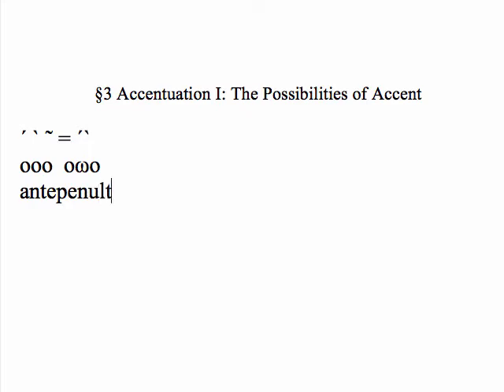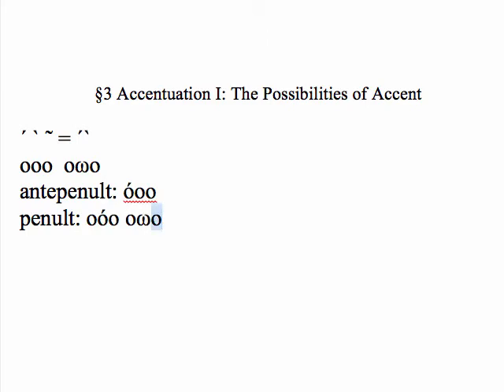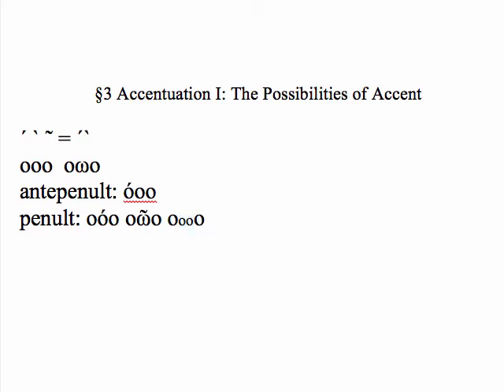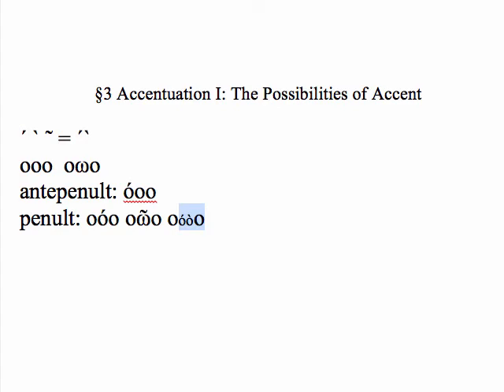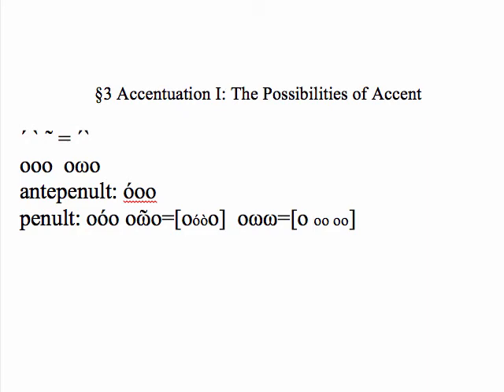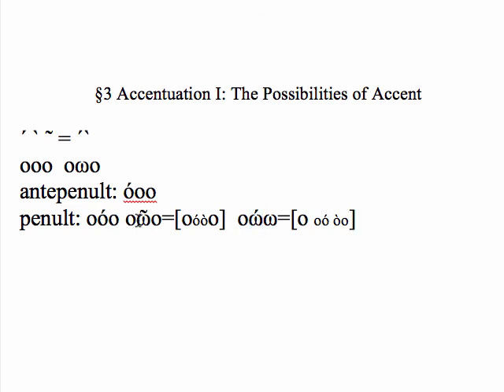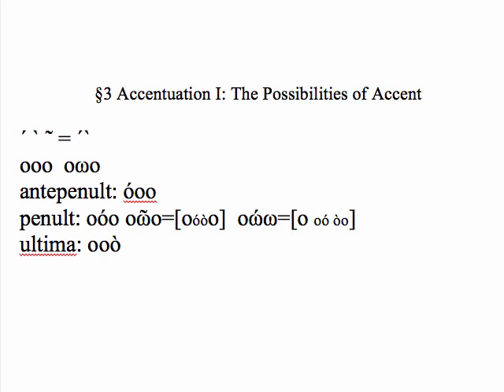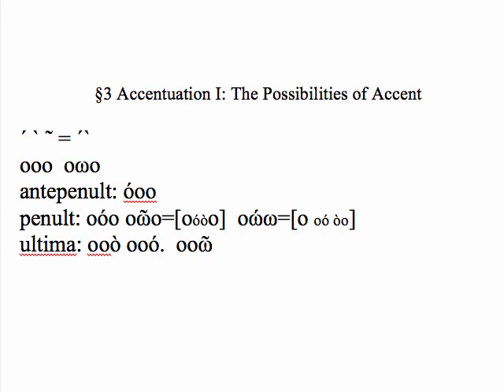Ancient Greek Accents I